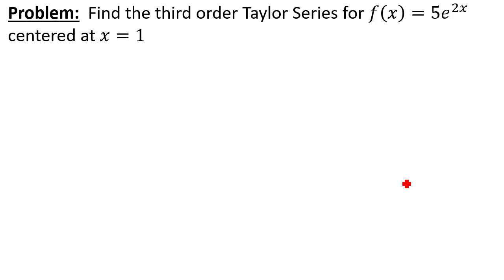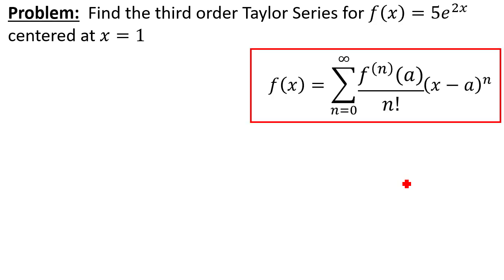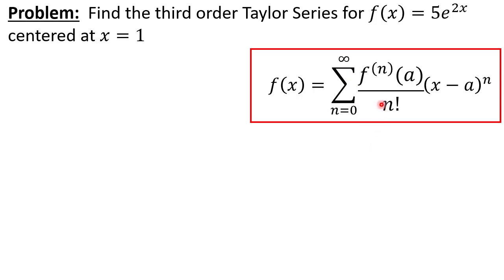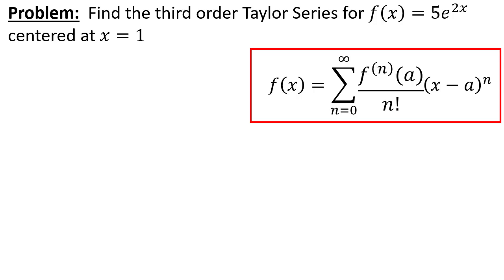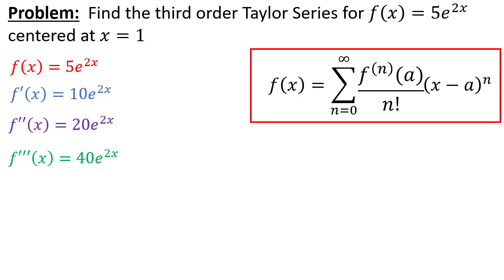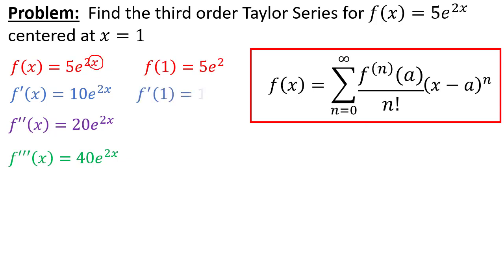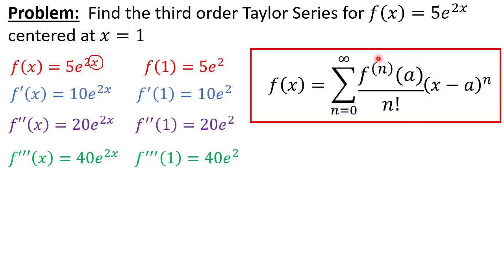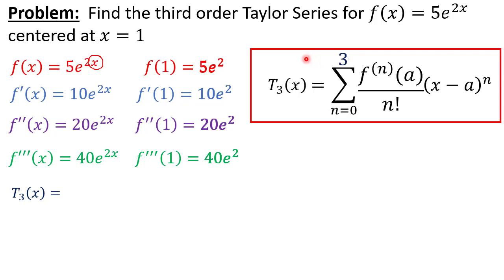3rd Order Taylor Series for f(x)=5e^(2x)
The process for finding a third order Taylor Series is carefully demonstrated.  The graphs for Taylor Series of increasing order are also shown.